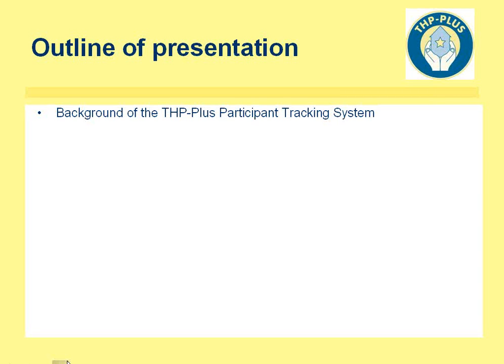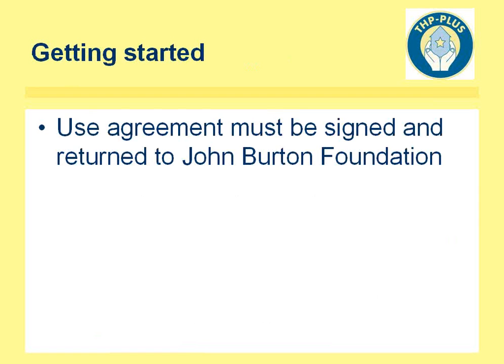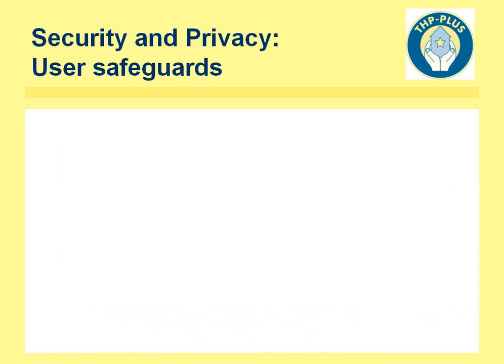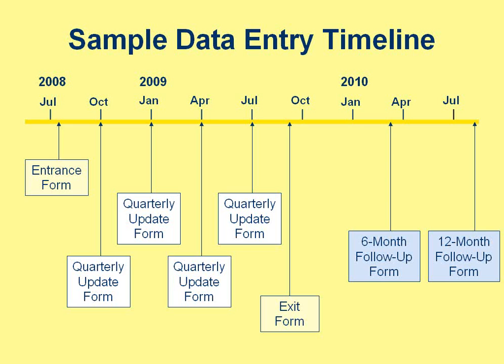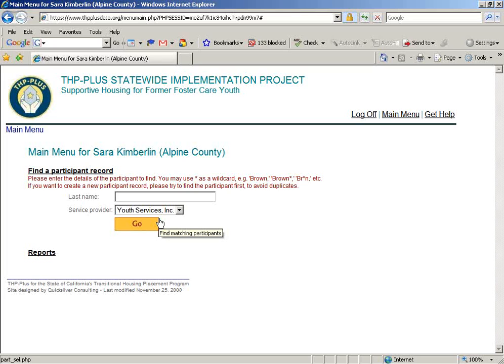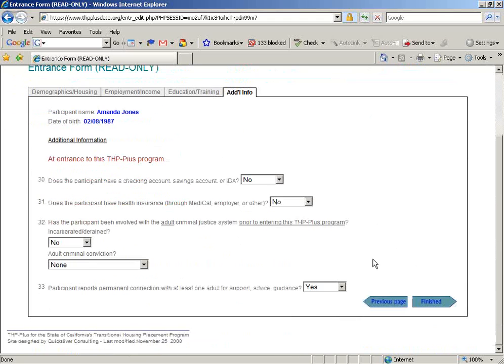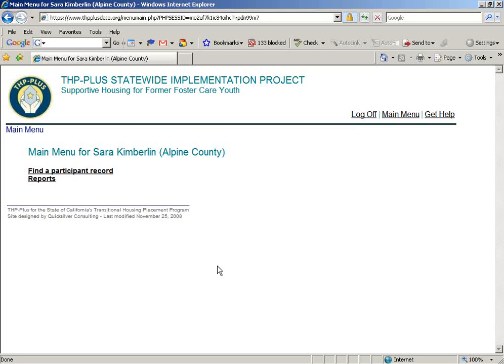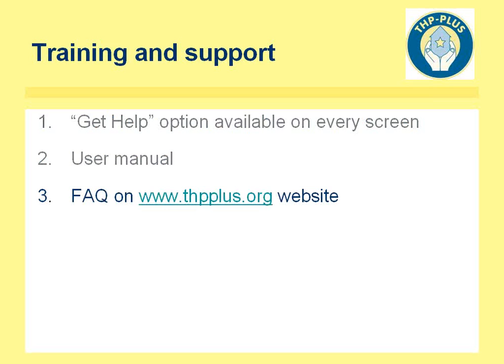12/3/08: THP Plus Participant Tracking System - Introductory Training for County Representatives